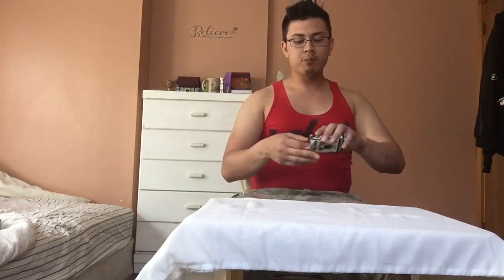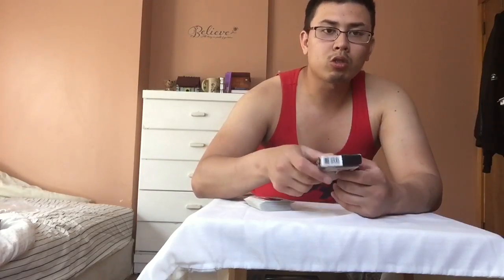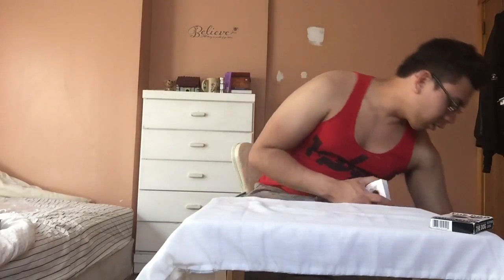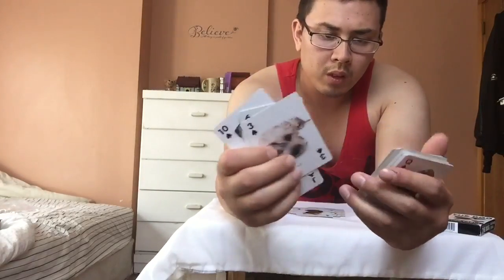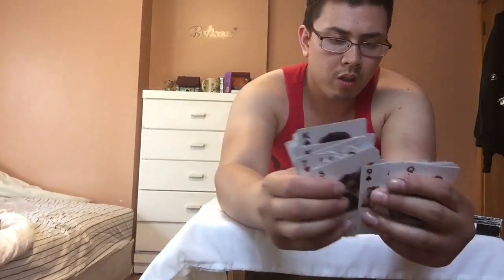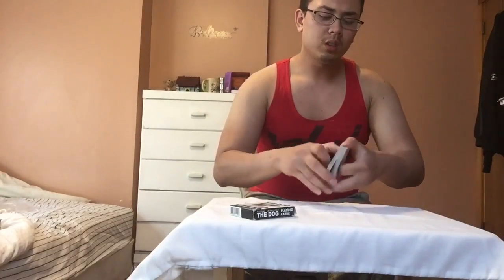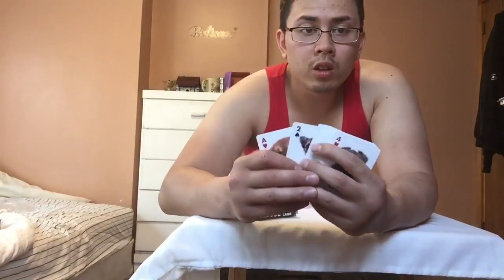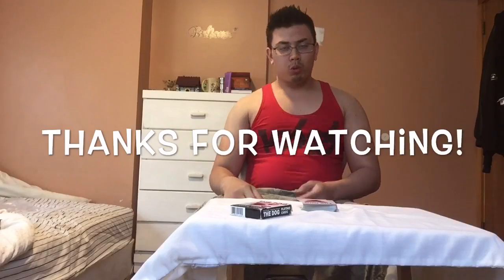Deck review- Bicycle dog collection playing cards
My review on the artist collection the dog playing cards!